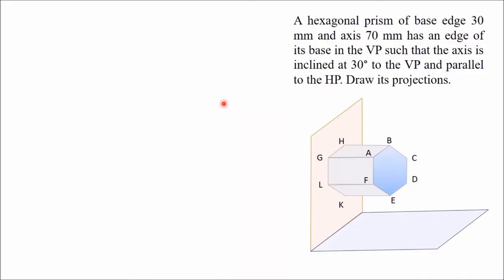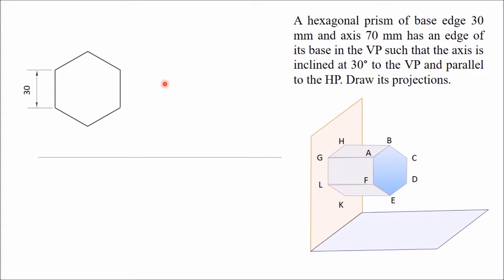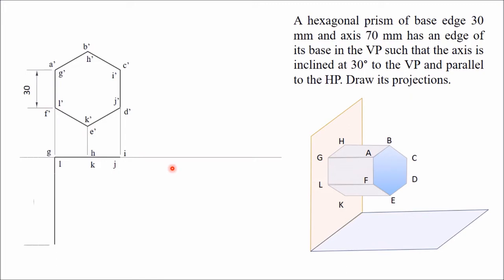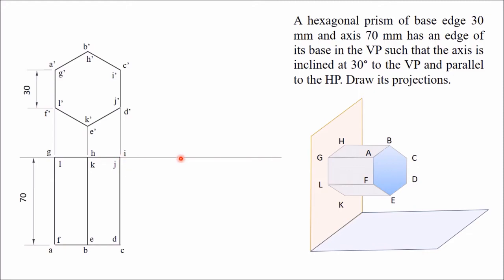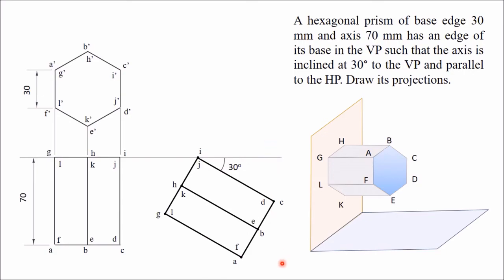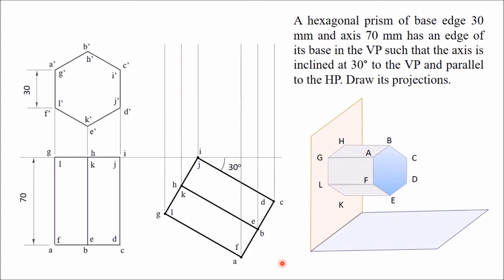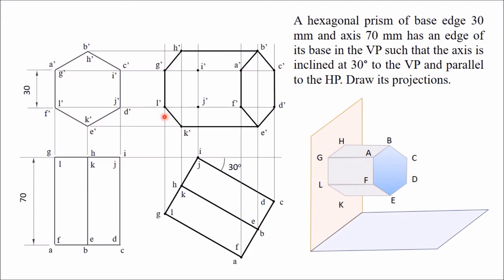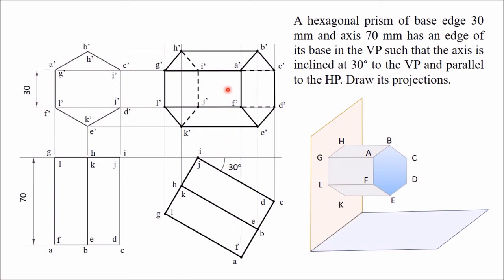Projection of Hexagonal Prism | Axis Inclined to VP & Parallel to HP | Engineering Graphics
In this video, we solve a classic projection problem involving a hexagonal prism with an edge of its base resting in the Vertical Plane (VP). The axis is inclined at 30° to the VP and remains parallel to the Horizontal Plane (HP).

📐 Prism Specifications:

    Base Edge = 30 mm

    Axis Length = 70 mm

    One base edge in VP

    Axis inclined at 30° to VP

    Axis parallel to HP

📝 This step-by-step video includes:
✅ Initial projections in simple position
✅ Applying axis inclination to VP
✅ Final front and top views
✅ Clear explanation for easy understanding

    Axis inclined to VP

    Solids with edges in VP

    Orthographic views and visualization